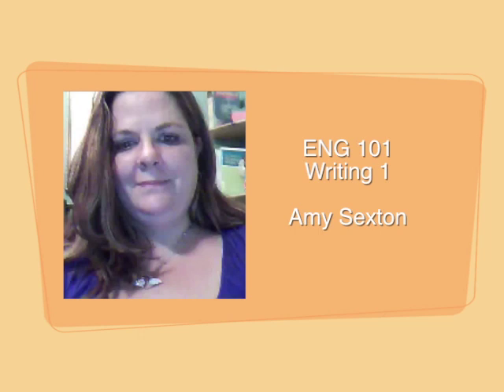Amy Sexton - Amy Sexton